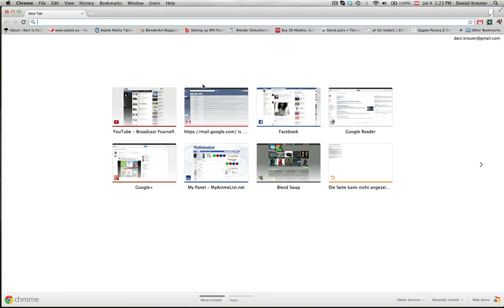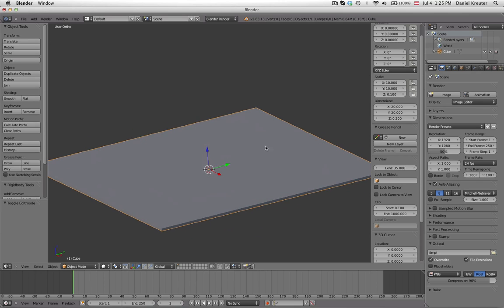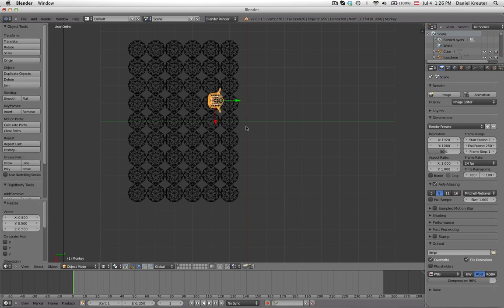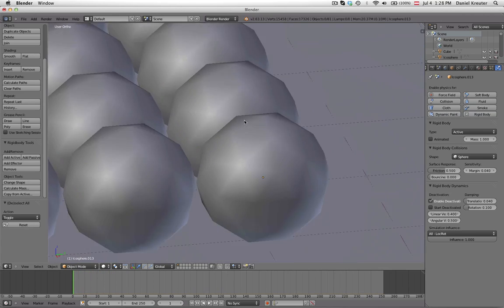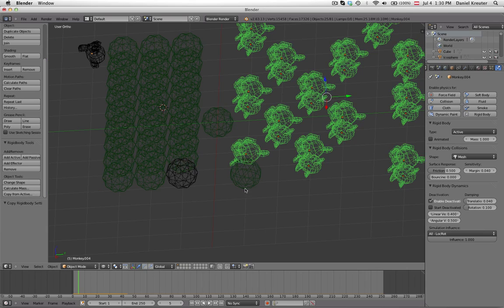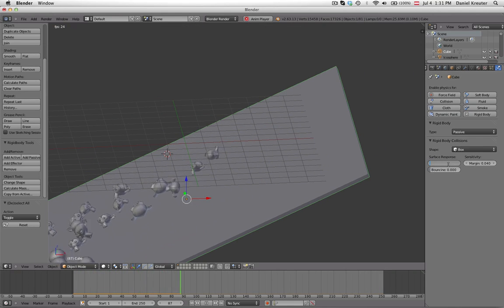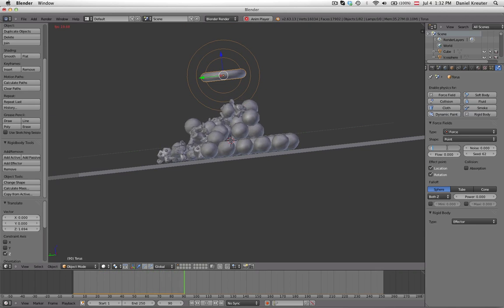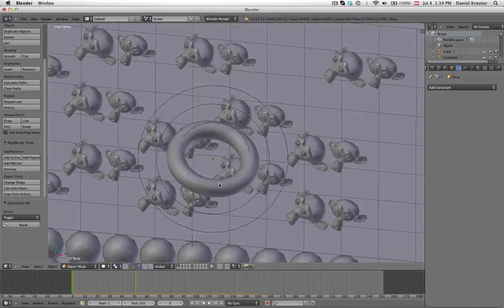Blender Bullet Integration Build - New Features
I came across an amazing new Blender Build (Bullet Integration Build) and I just had to share this on Youtube. This build allows you to simulate rigid bodys very fast in the viewport and without the Game engine.

to find new Blenderbuilds for all Platforms.